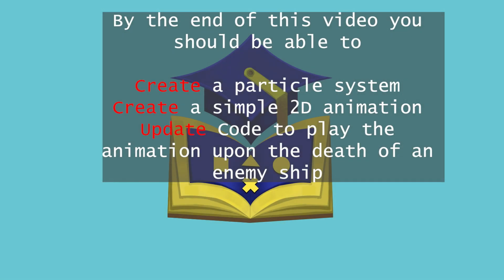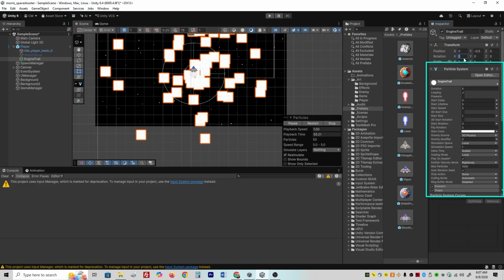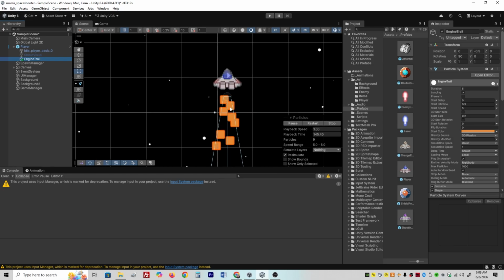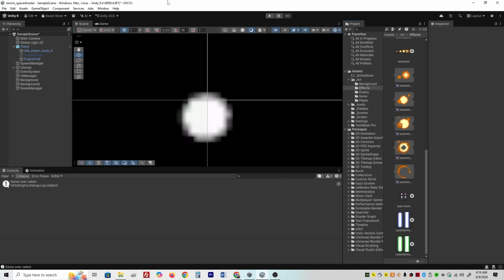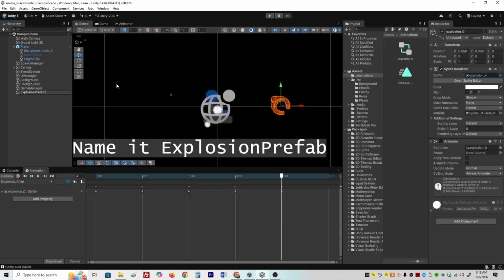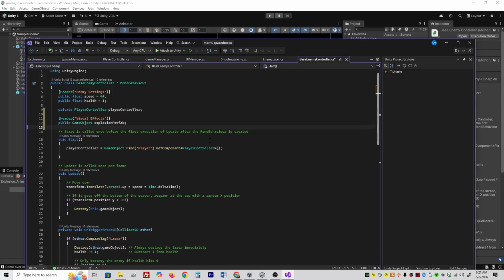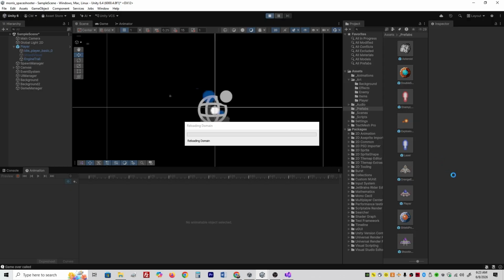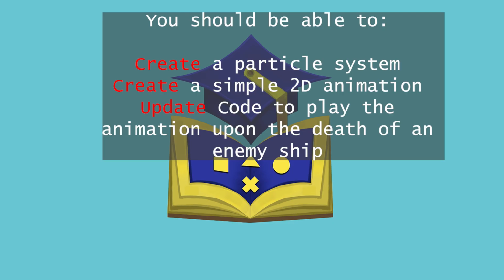13. Intro to Unity: A Little VFX - Thruster Particle System & Explosion Animations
Welcome to Part 13 of our 2D Space Shooter Tutorial Series! 💥🚀

Our game looks good, but now it's time to make it look incredible. In this episode, we are diving into VFX (Visual Effects) by utilizing Unity's built-in 2D Animator and Particle System!

We will learn how to select multiple sprites and let Unity automatically generate animations and Animator Controllers for us. We will create thrusters for our ships using Unity's Particle System. Finally, we will build an explosion prefab, turn off its "Loop Time" so it only plays once, and write a self-destruct script to clean up memory after the enemy is destroyed!

Our masterpiece is fully built! In our final episode, Part 14, we will finally add some audio to our game